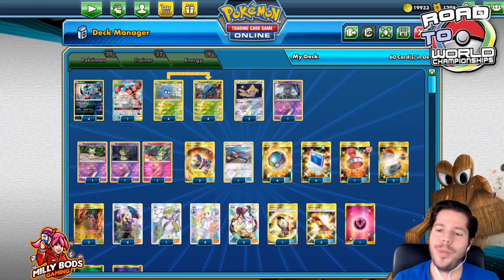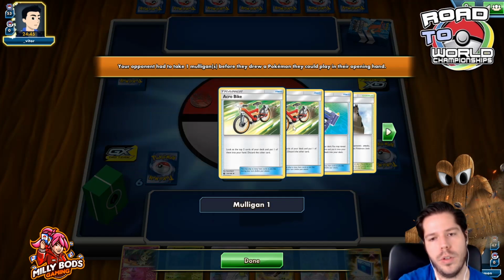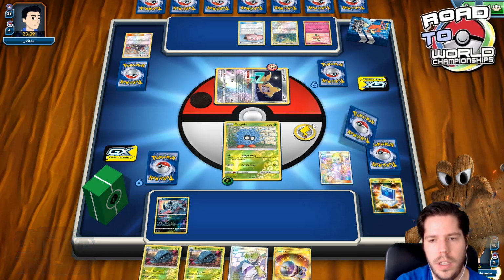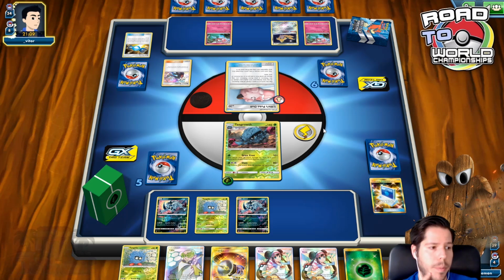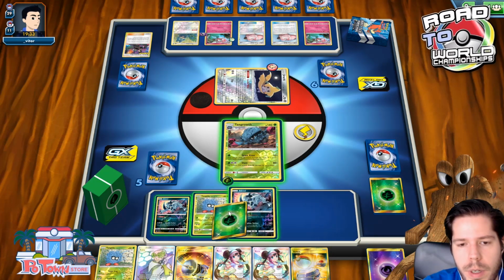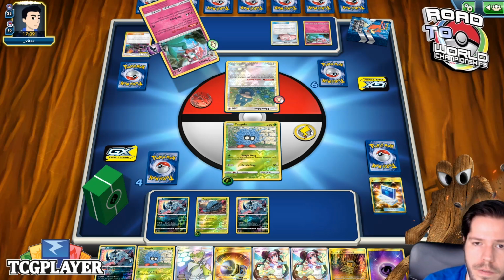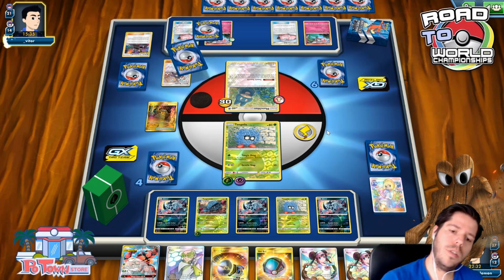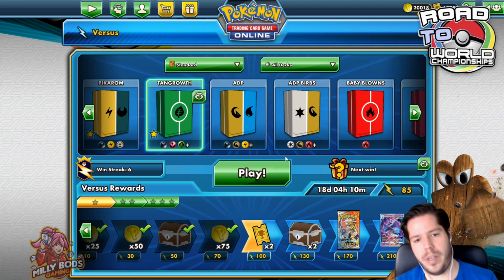ROGUE TANGROWTH deck with 4 ABSOL! [Pokemon TCG Online]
Pokemon - 20
4 Tangela UNB 16
4 Tangrowth CEC 6
4 Absol TEU 88
3 Jirachi TEU 99
1 Mimikyu CEC 97
1 Mimikyu GRI 58
1 Mimikyu TEU 112
1 Pheromosa & Buzzwole-GX UNB 1
1 Marshadow UNB 81

Trainer - 32
4 Cynthia UPR 119
4 Lillie UPR 125
3 Rosa CEC 204
1 Faba LOT 173
4 Net Ball LOT 187
4 Pokémon Communication TEU 152
3 Switch CES 147
2 Great Catcher CEC 192
1 Reset Stamp UNM 206
1 Lana's Fishing Rod CEC 195
2 Escape Board UPR 122
1 Counter Gain LOT 170
2 Shrine of Punishment CES 143

Energy - 8
6 Grass Energy 1
1 Psychic Energy 5
1 Fairy Energy 9